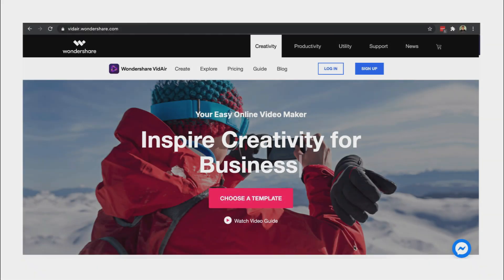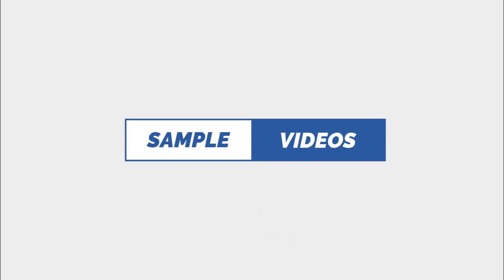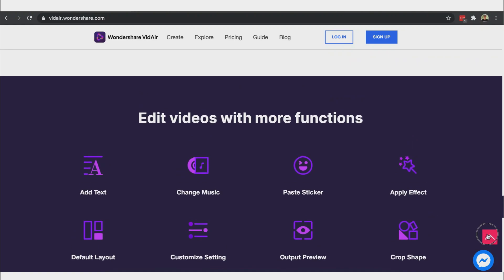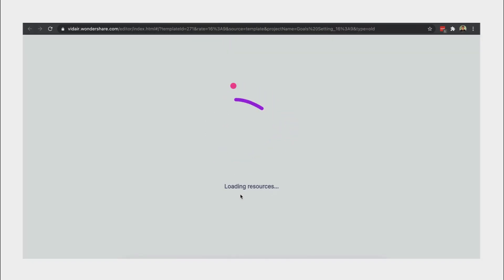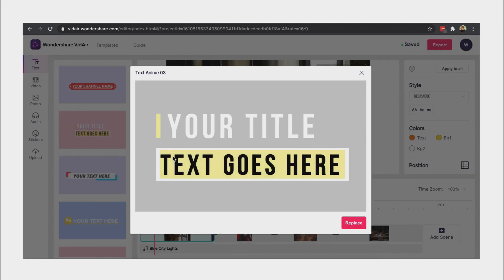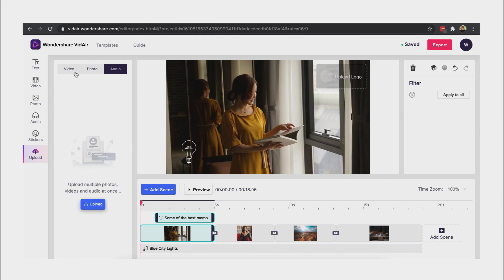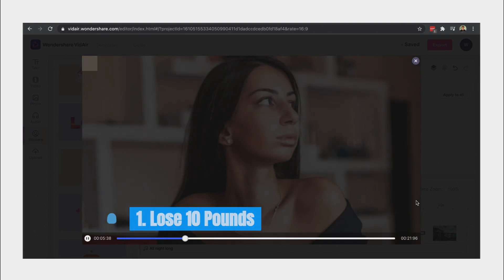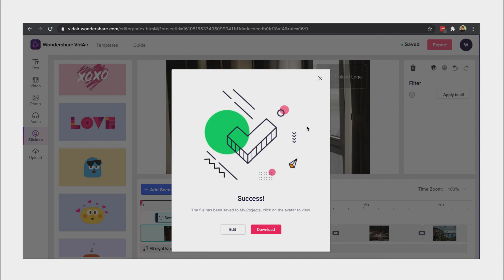Best Free Online Video Editor | Wondershare Vidair | Create High Quality Video Online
🎁 PROMO ALERT: Get ALL MarcTutorials Presets for ONLY $10!

. Wondershare VidAir Video Maker Video Editor

All-in-one video toolbox for windows/mac (video convert, record, compress, savefrom, and etc)
Online video toolbox (online video convert, record, compress, savefrom, and etc)

Your Easy Online Video Maker
Inspire Creativity for:
1. Business Video
2. Video ads
3. Promo Video
4. Branding Video

Make videos easily for:
1. facebook ads maker
2. igtv video editor
3. youtube video maker
4. tiktok video maker

Main Features:
1. Creative templates to inspire ideas
Have no ideas to promote your business or channel? Try video marketing now.
VidAir provides creative templates and asks for no script even.

2. Edit, easier than ever
A flexible video editor for both beginner and advanced users. Create a video in minutes.

3. Highlight points with rich elements
Add text effects or stickers to highlight the key information of your brand or product.

Create stunning videos with abundant free videos, images, and music. Or upload local resources.

5. One video for multiple platforms
Post your videos on YouTube, Facebook, Instagram, or TikTok to entice more audience and get higher views.

6. Low costs, but high rewards
Make videos with VidAir takes only a few dollars, but get higher rewards for your successful video marketing.

7. Edit videos with more functions
1) add text to video
2) add music to video
3) add stickers to video
4) add video effects
5) edit video layout
6) customize video
7) preview video
8) change icon shape